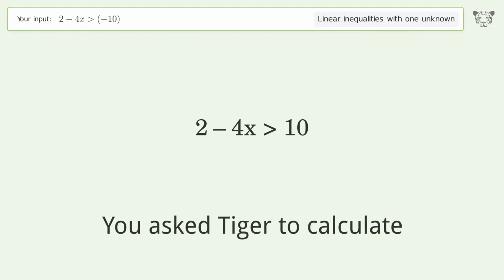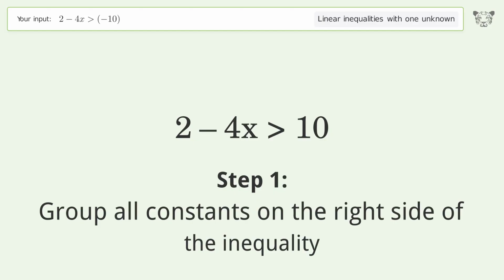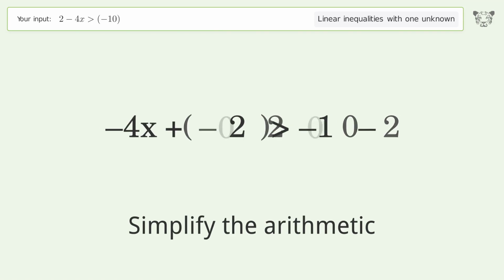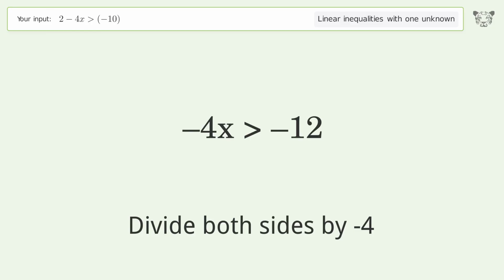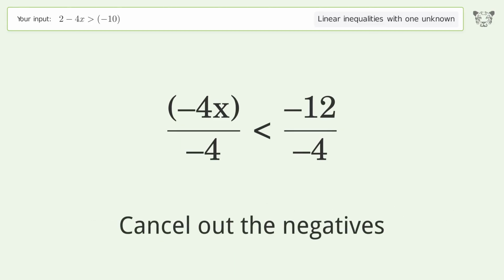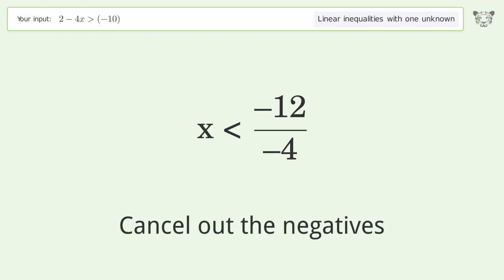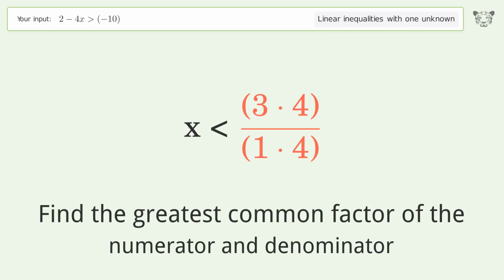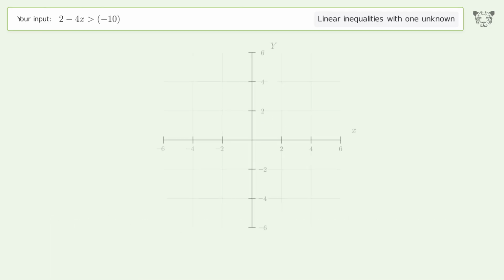2-4x greater than (-10) - Solve linear inequalities with one unknown